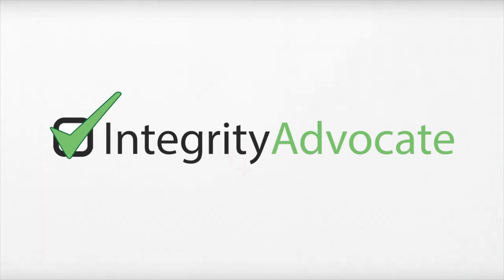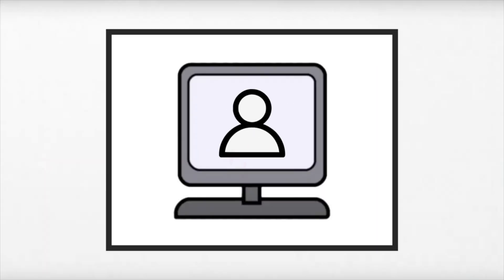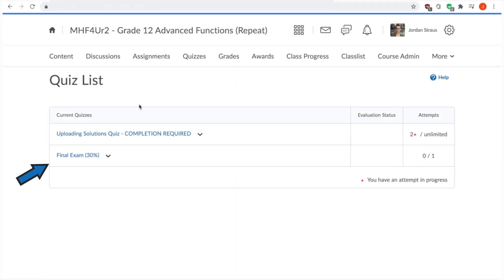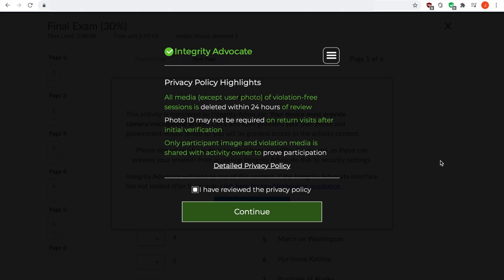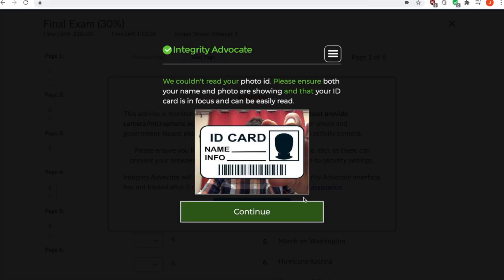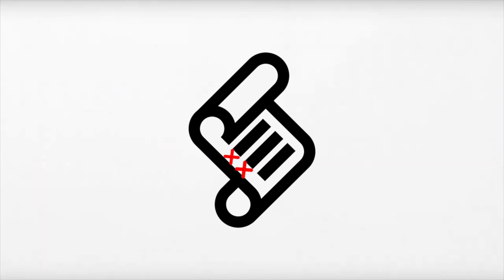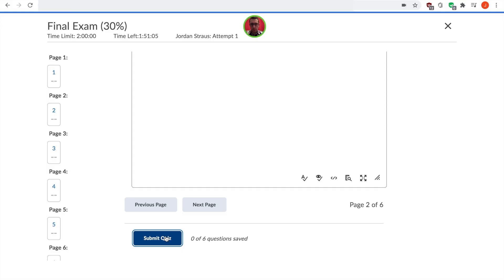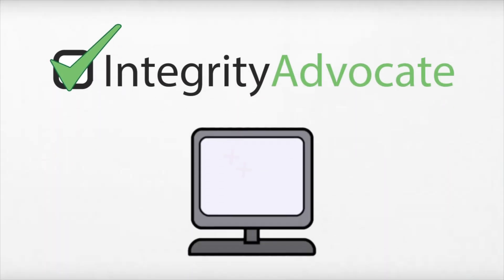Integrity Advocate Overview in Brightspace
Using Integrity Advocate in Brightspace to proctor your exam is a safe and secure option. Watch this video for a detailed Integrity Advocate overview in Brightspace. This video will show you how to use the online proctoring software Integrity Advocate in Brightspace to write your final exam.

Best of luck on your final exam!